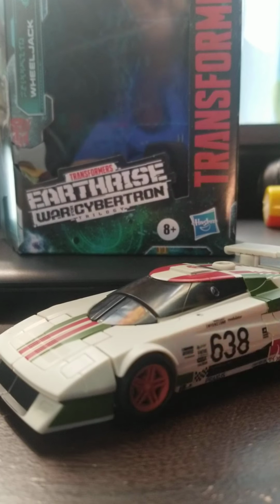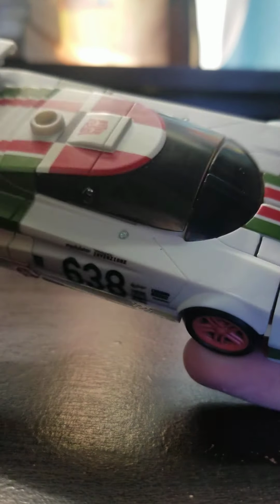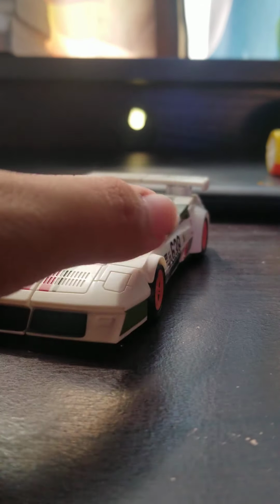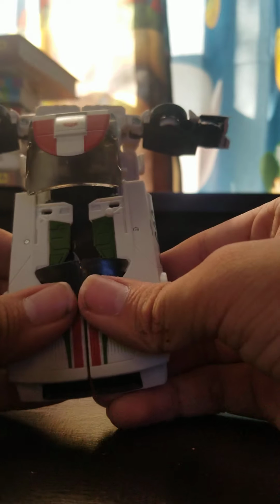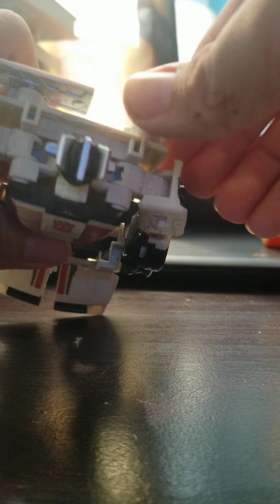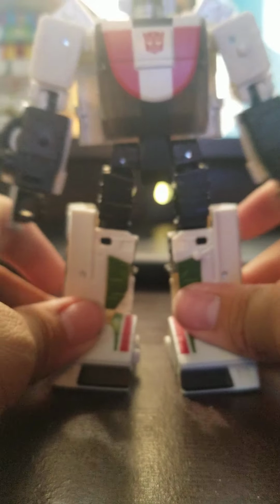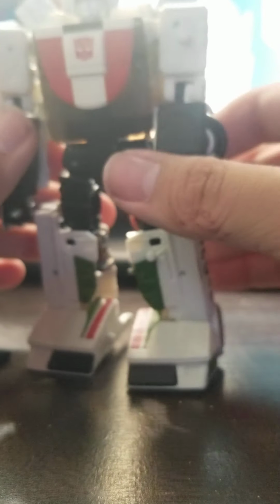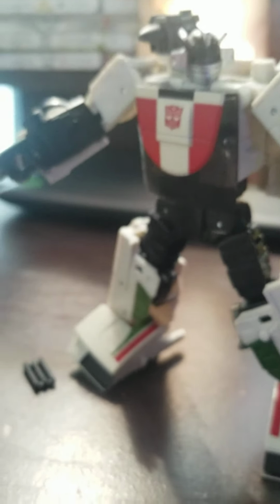Transformers earthrise WFC Wheeljack